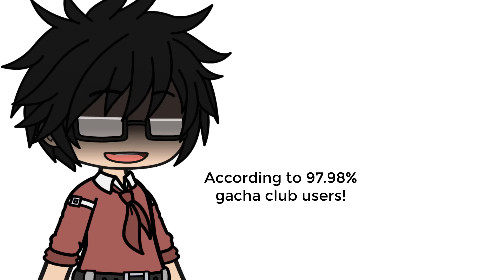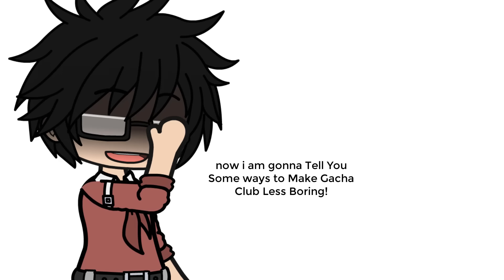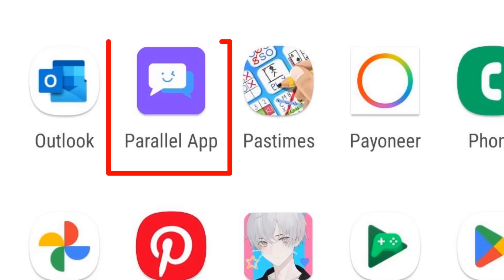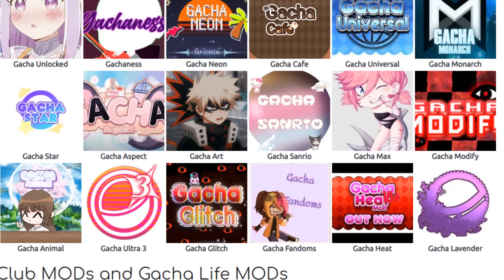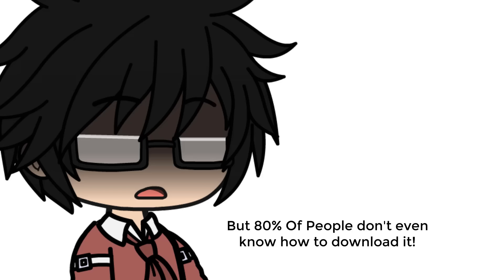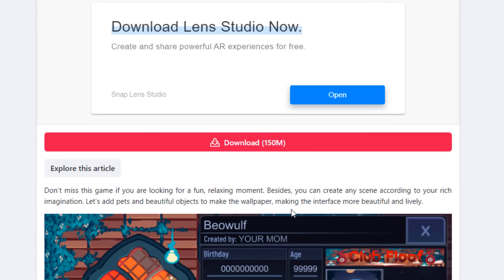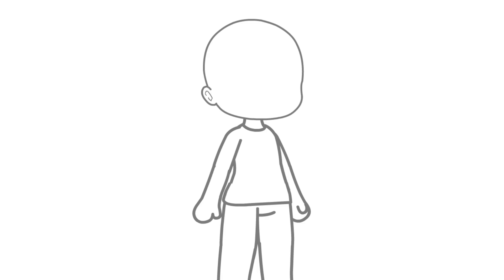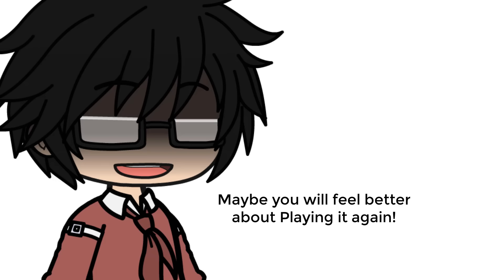How to make Gacha Club Less Boring: 😥🥺